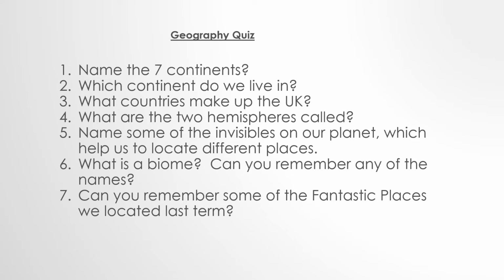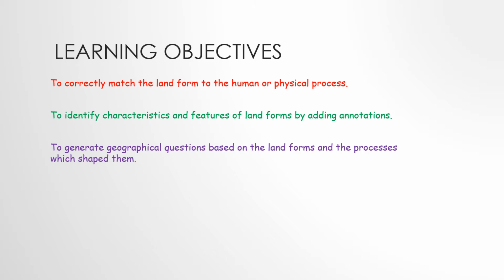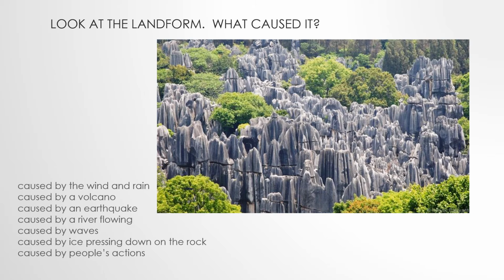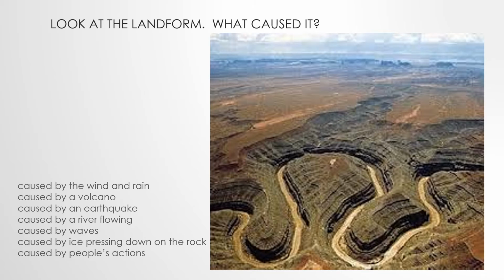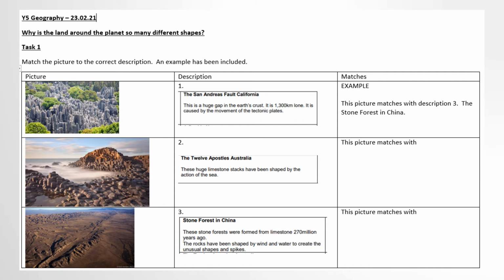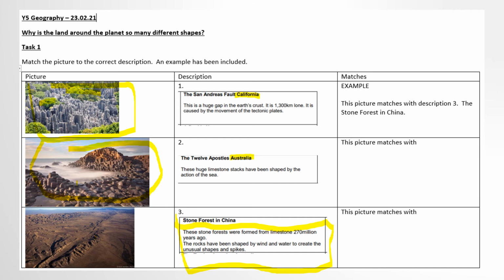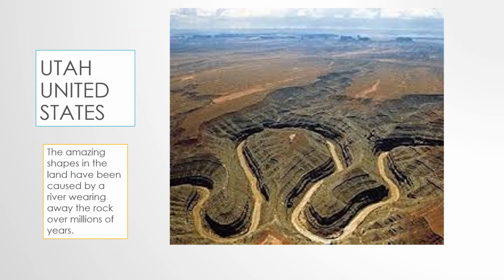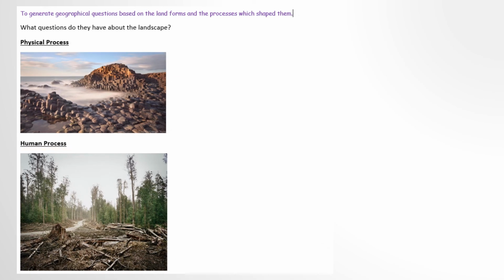Y5 Geography 23 02 21 Why is the land around the planet so many different shapes